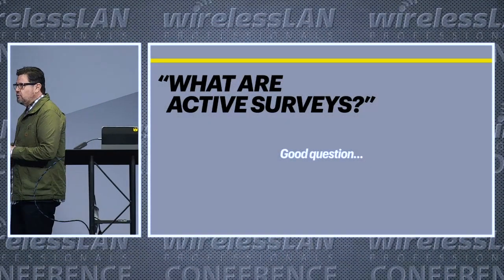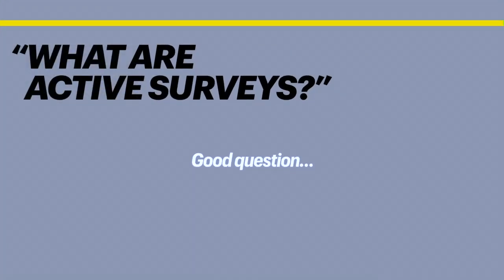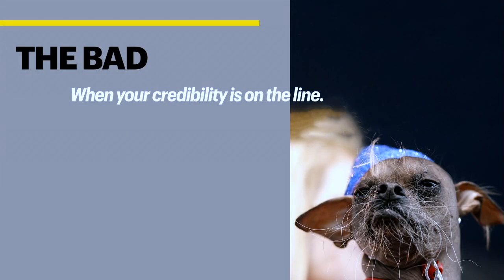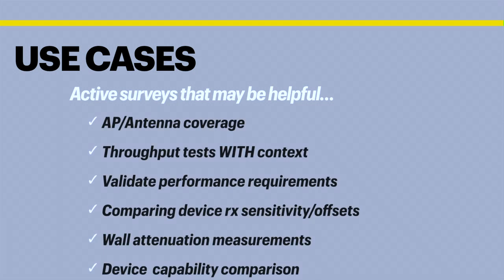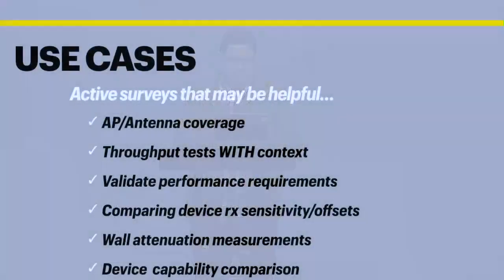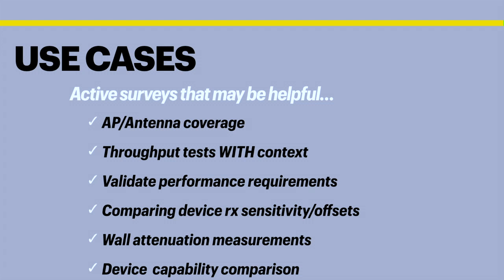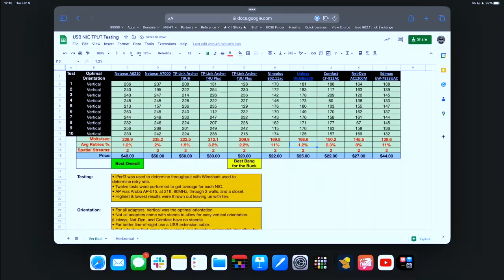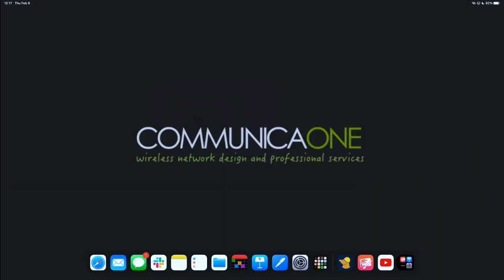What’s the Deal with Active Surveys? | Eddie Forero | WLPC 2023 Phoenix